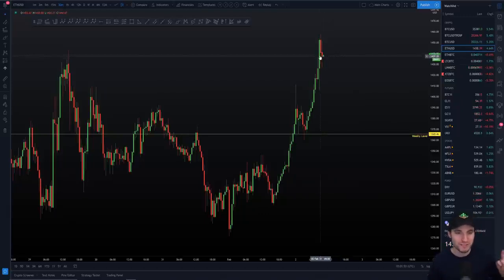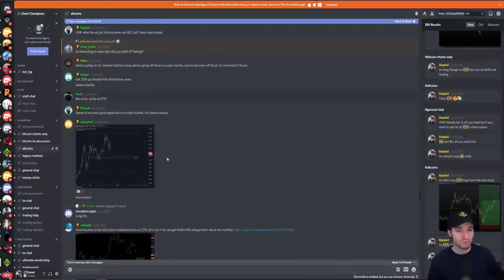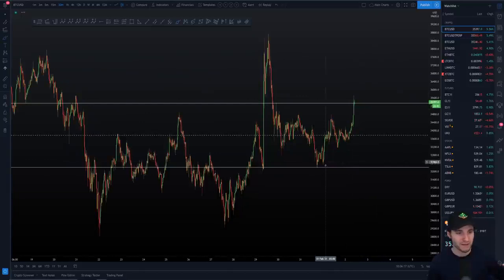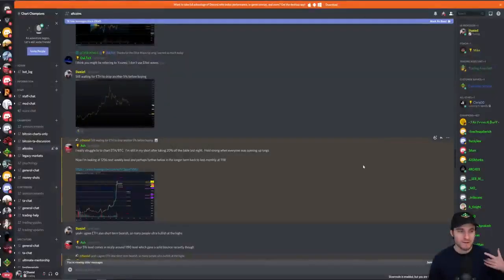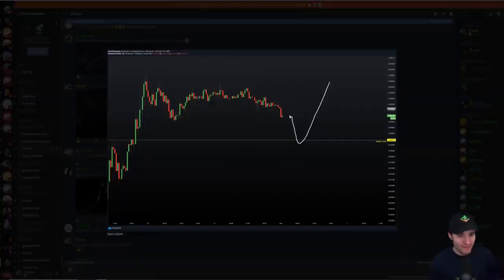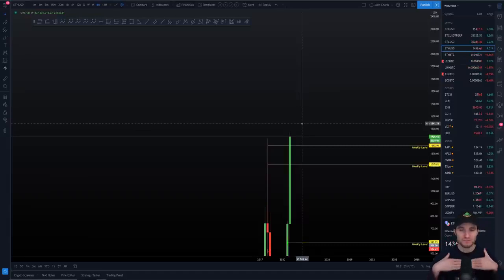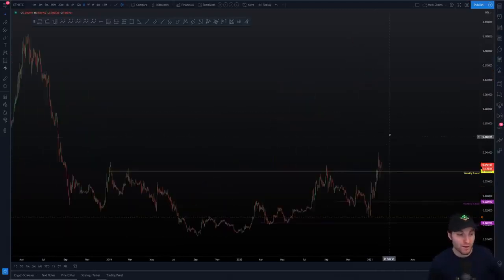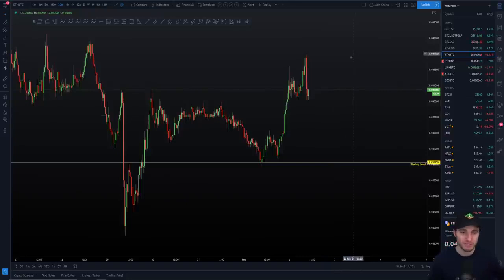Etehereum to the moon(ING) - ethereum triple halving will moon eth!!!